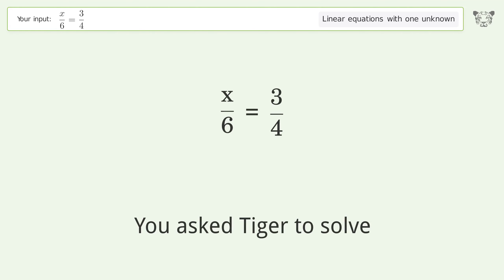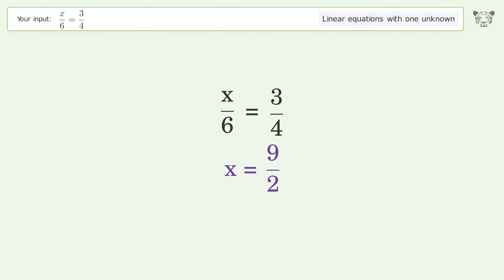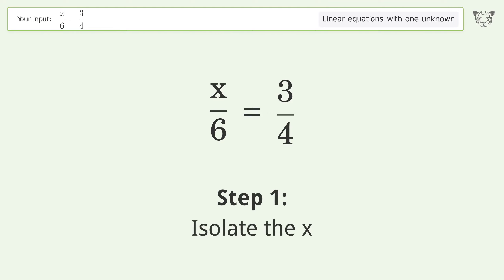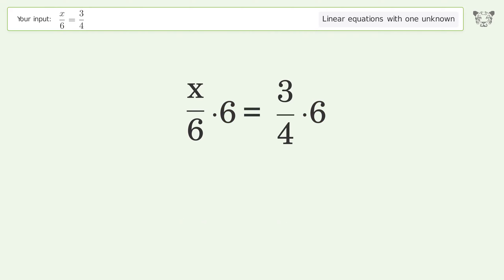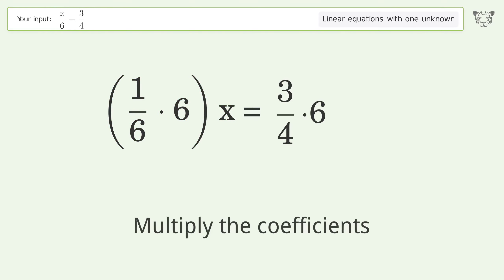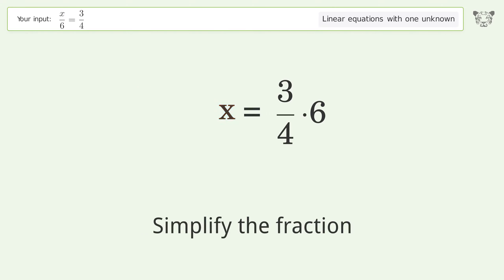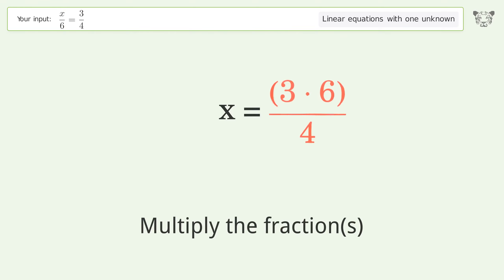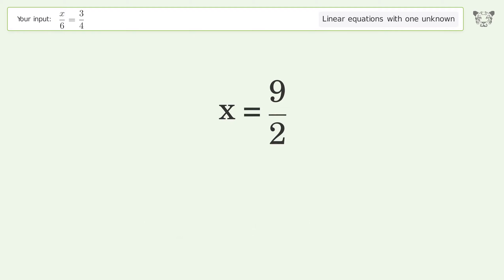Linear equation with one unknown: Solve x/6=3/4 step-by-step solution